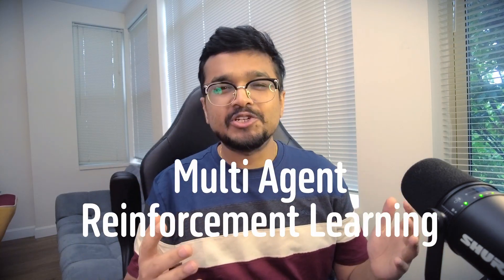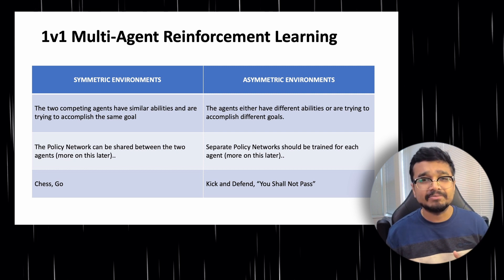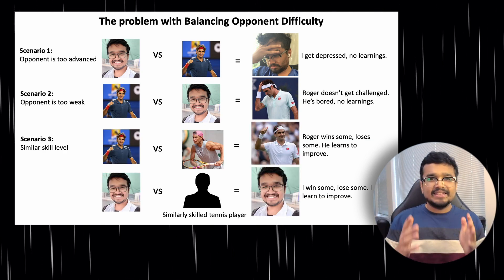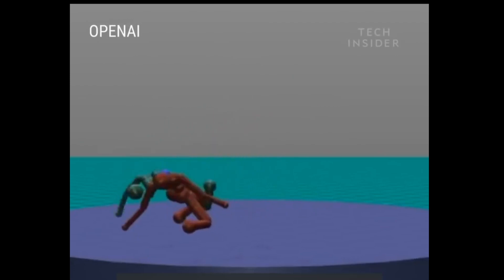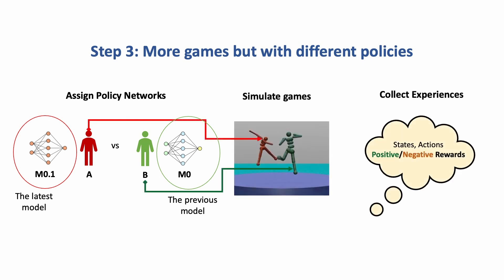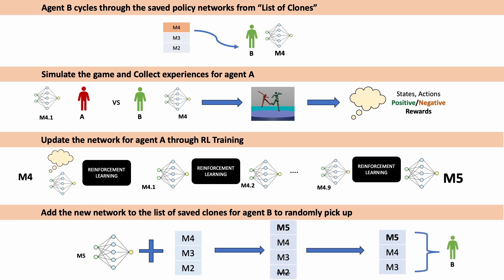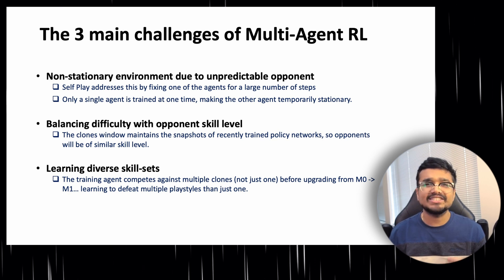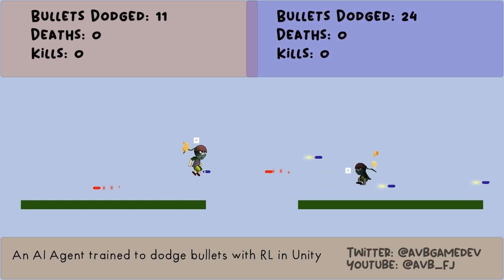How Multi-Agent AI learn by continuously competing against themselves | Self Play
In this video, I discuss the intuition and brilliance behind Self Play - a standard reinforcement learning algorithm that has trained many multi-agent RL AI like Alpha Go Zero, Leela Chess Zero, the Dota 2 AI, and multiple simulation projects like "You shall not pass", "Kick and Defend", "Sumo Wrestle", and the team-based "Hide and Seek" by OpenAI.

0:00 - Intro
0:51 - Why MARL is HARD
03:41 - Self Play
06:45 - Why it works
08:10 - Asymmetric Environments

Mastering Chess and Shogi by Self-Play with a General Reinforcement Learning Algorithm